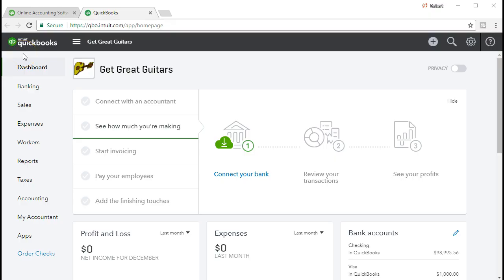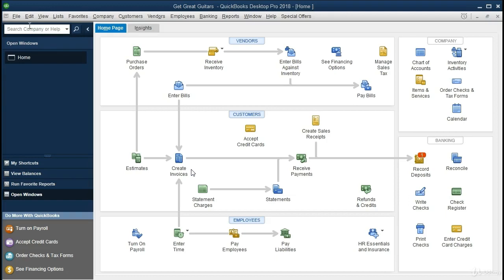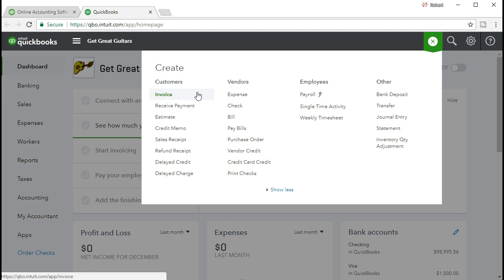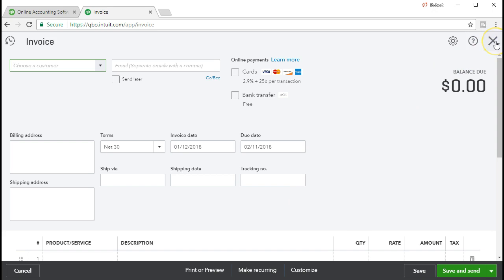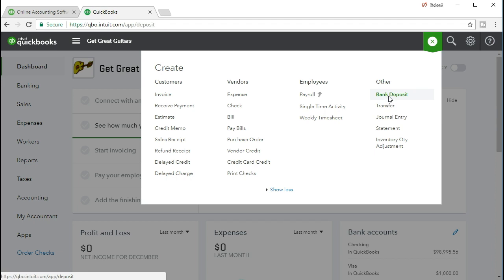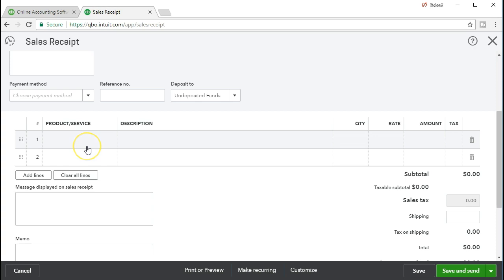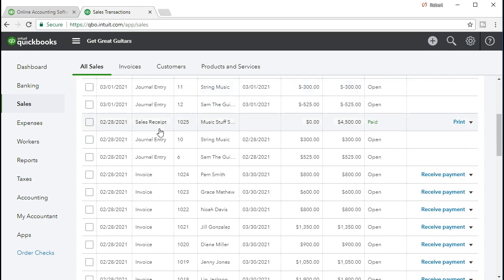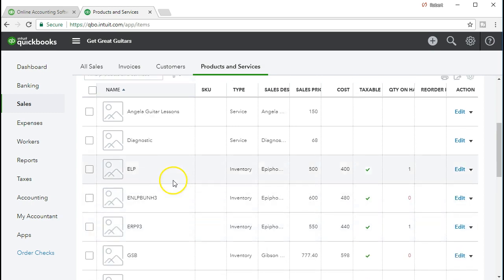QuickBooks Online 1.15 Customers Section u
We will discuss the components of the customer or revenue cycle in QuickBooks Online. We will start by looking at the home page in QuickBooks Desktop because this will give us an example of the order  of operations. We will then find the same elements in QuickBooks Online.